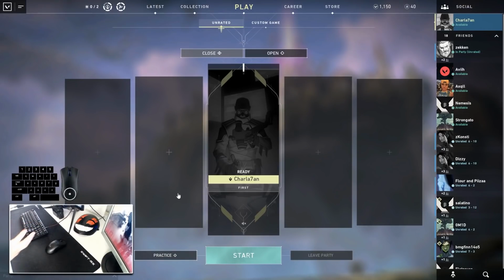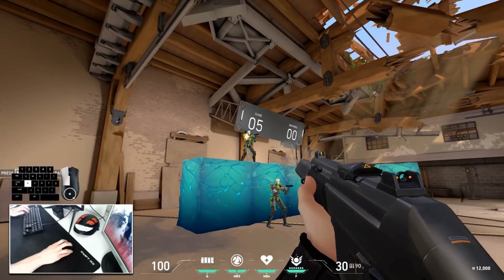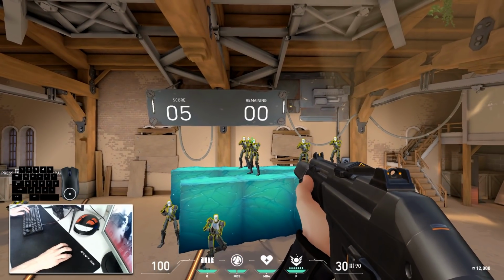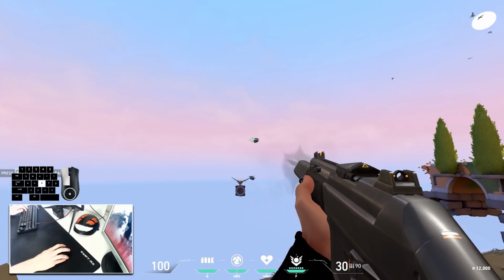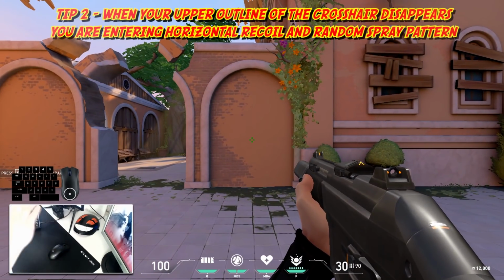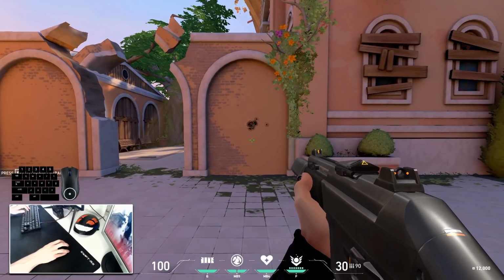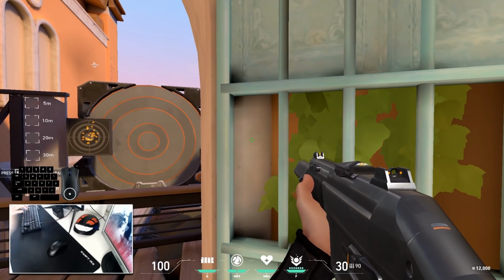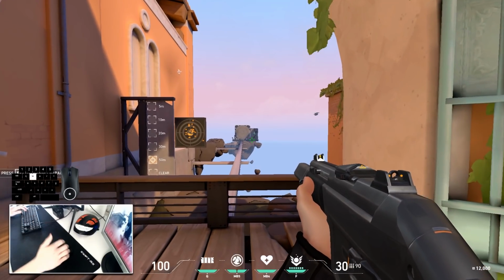Valorant Aim Training Practice and Warmup Routine - Valorant Aim Tips and Tricks for Recoil Control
★ In this Valorant Aim Routine video I am going to explain you my Aim Warmup and Aim Practice routines in Valorant. I am going to explain you in-depth how do I practice my aim in Valorant and everything that you need to know about improving your aim and recoil control. I will also share with you Top 4 Valorant Tips and Tricks for aiming and controlling the recoil of your gun.

⏳ Video Timestamps:
00:00 - Intro to the Video
01:35 - Valorant Aim Training Practice and Warmup Routine
11:35 - Valorant Aim Tips and Tricks for Recoil Control

► You have some content worthy information that I can cover in some of my videos?

► You have some business and partnership inquiries?